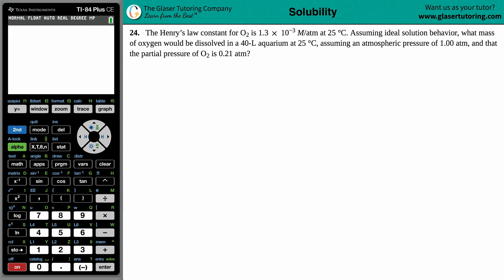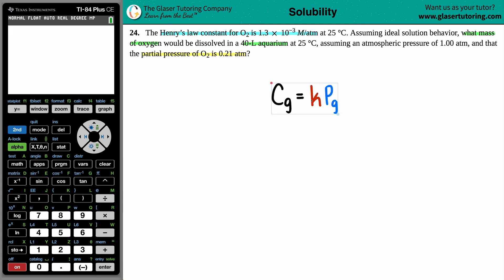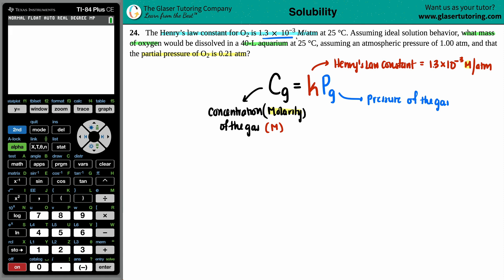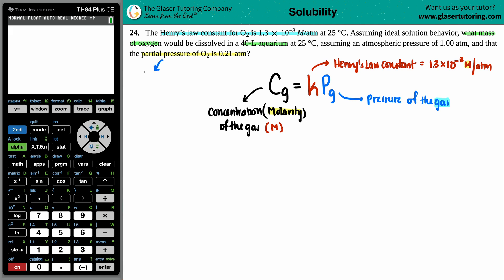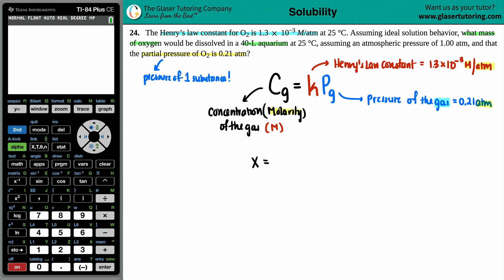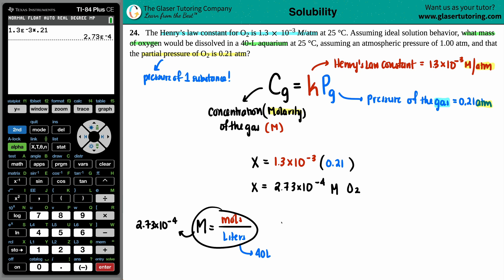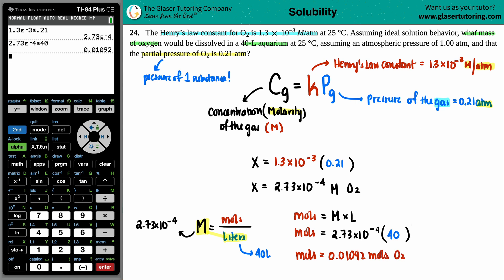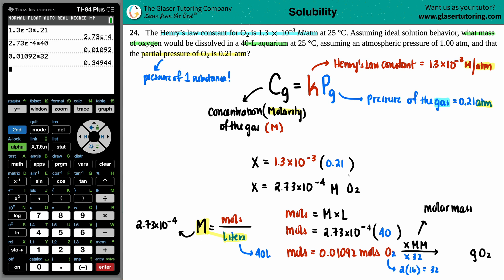11.24 | The Henry’s law constant for O2 is 1.3 × 10−3 M/atm at 25 °C. Assuming ideal solution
The Henry’s law constant for O2 is 1.3 × 10−3 M/atm at 25 °C. Assuming ideal solution behavior, what mass of oxygen would be dissolved in a 40-L aquarium at 25 °C, assuming an atmospheric pressure of 1.00 atm, and that the partial pressure of O2 is 0.21 atm?